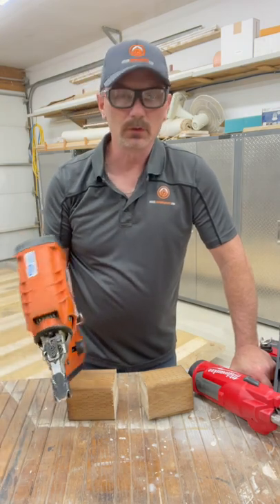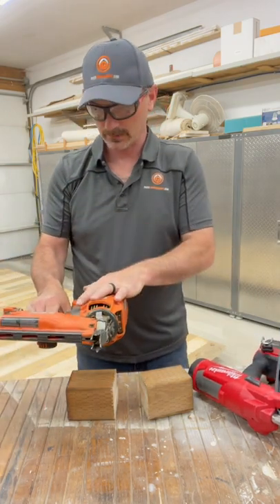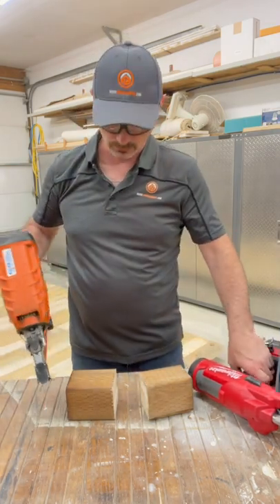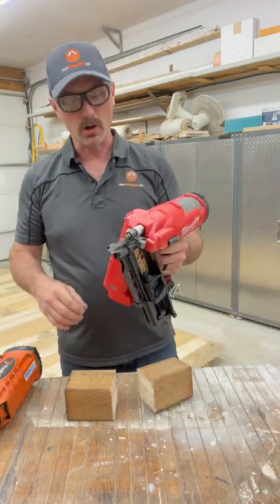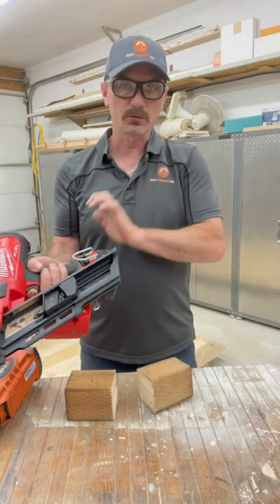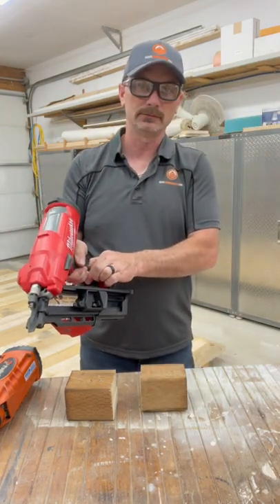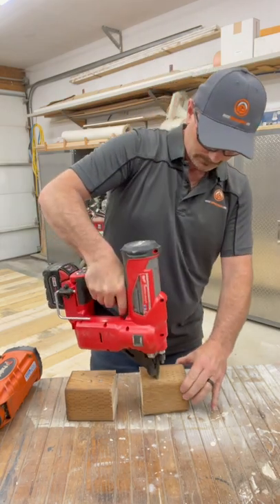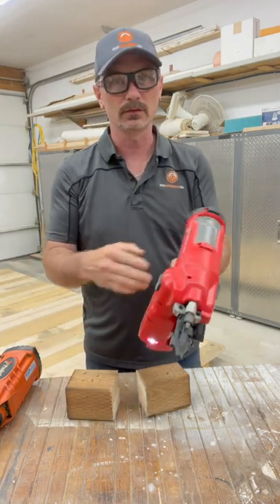Framing nailers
Amazon USA
Amazon CANADA

Video edited by: Shannon